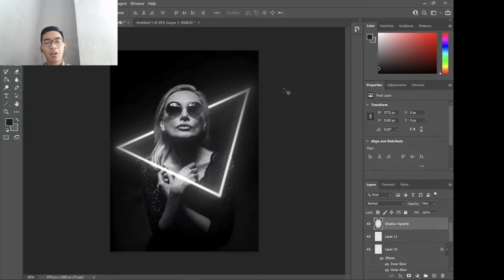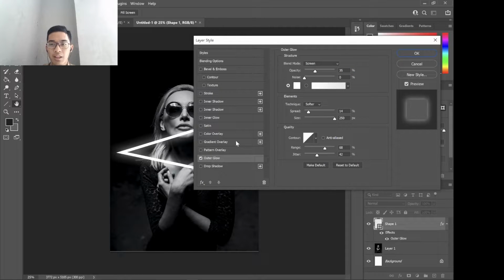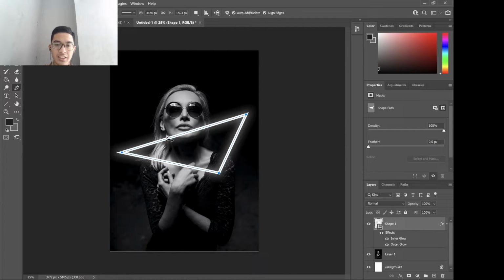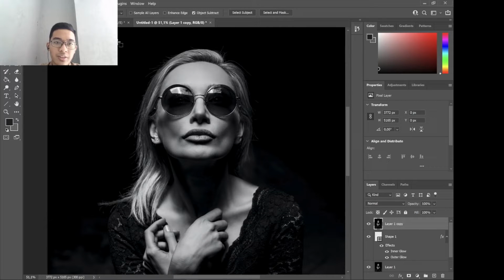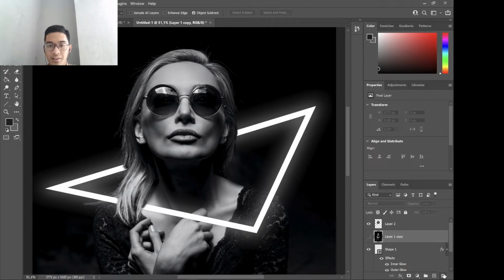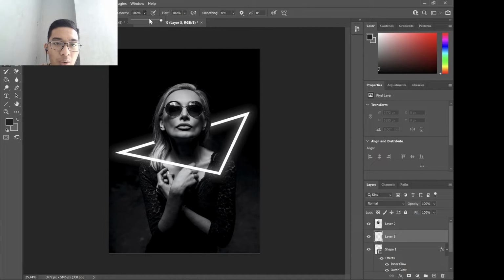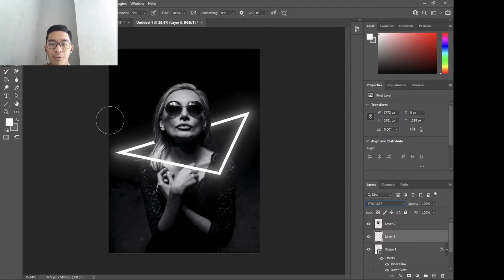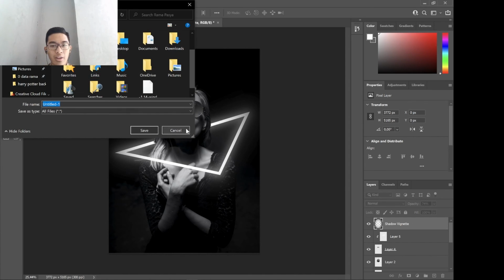HOW TO MAKE EFFECT ON PHOTOSHOP!!!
HAHA YES.
today video is about how to maek effect in potosop for u gais favorit poto!

my another english projek from mr beny.

OK MUAHAHAHAHAHAHAHAHAHAH

u think its just a normal description but IT WAS ME RICKROLL

say hello to foxy (end)